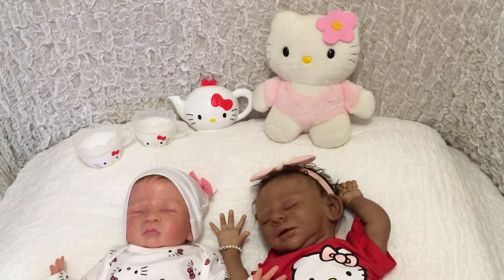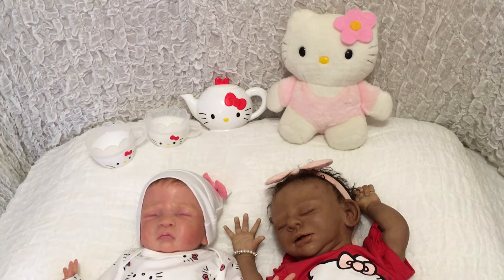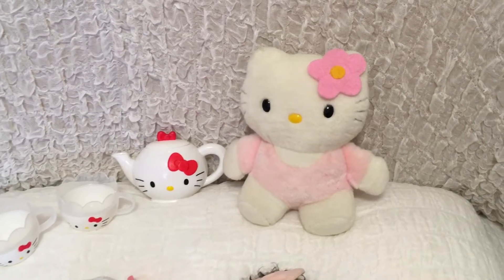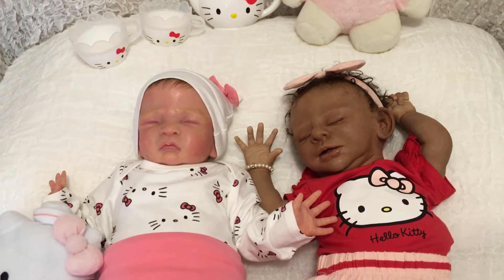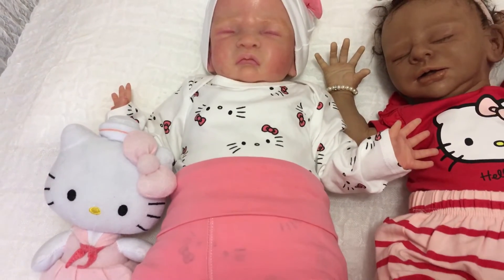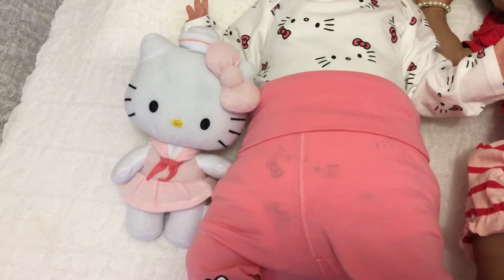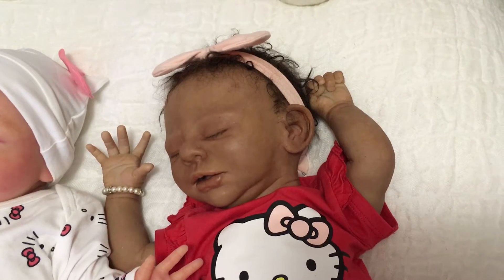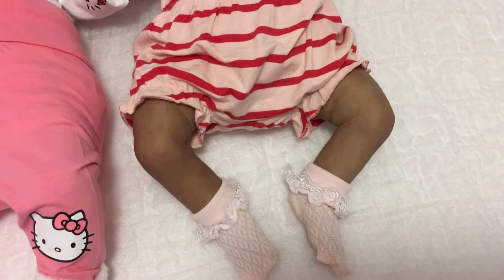Hello Monday, Hello Kitty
Baby doll outfits and props of the day with
Jemima ‘Cricket’ by Laura Lee Eagles and
Bliss ‘Hazel’ by Rachelle Ferrell